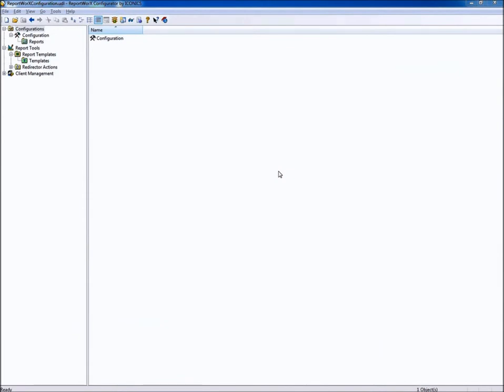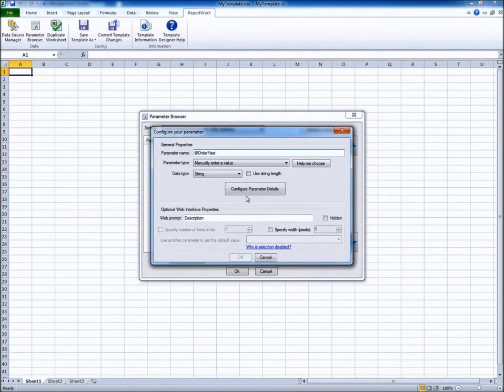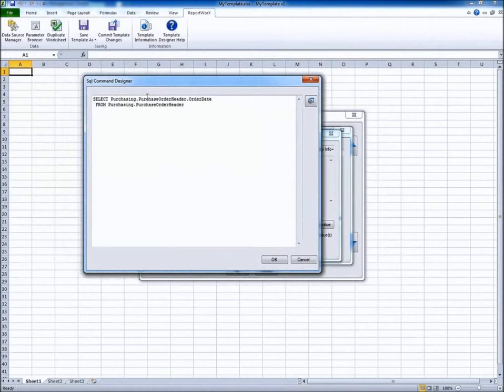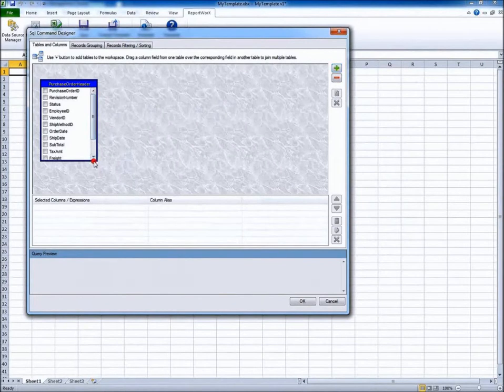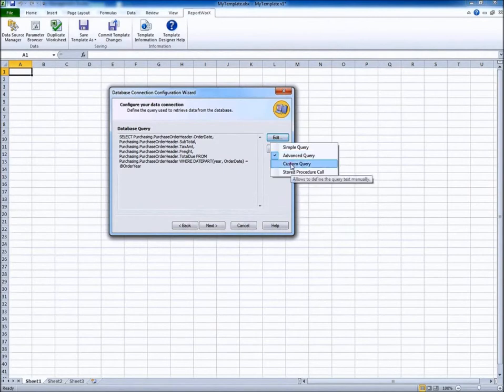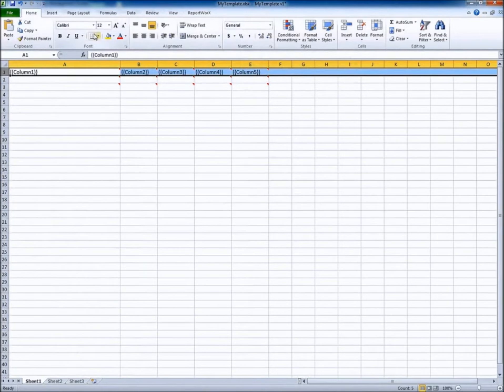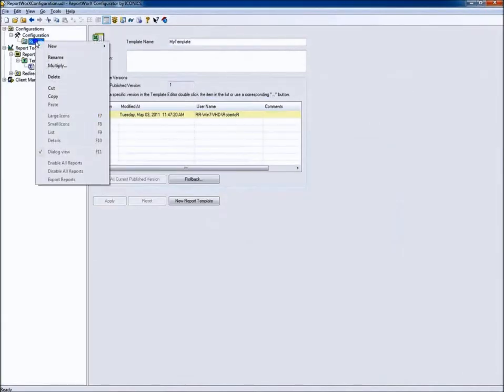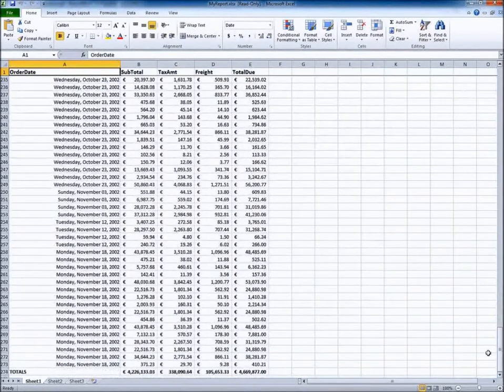ReportWorX Using Parameters in Reports